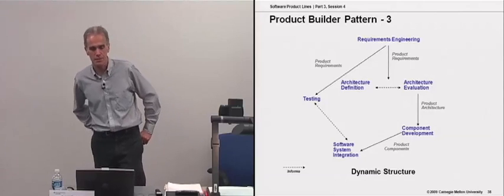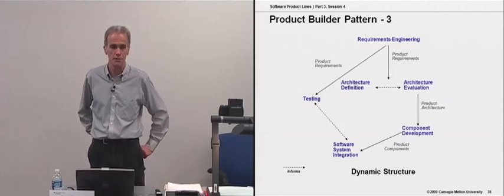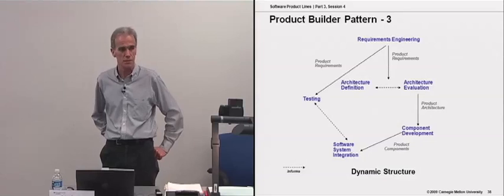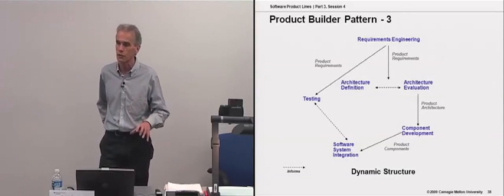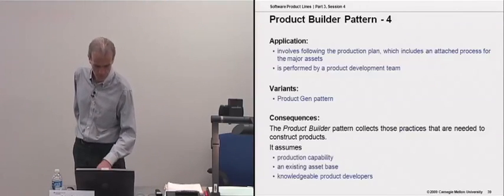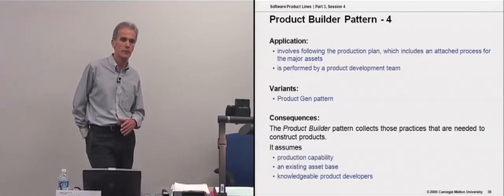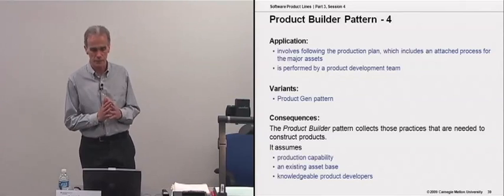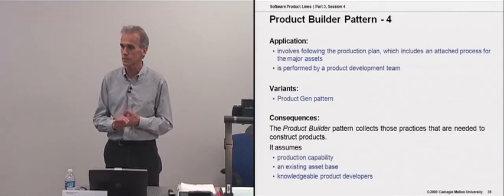Module 12: Software Product Line Practice Patterns: Example Patterns Assembly Line - Lecture 9 of12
Module 12:  Software Product Line Practice Patterns: Example Patterns Assembly Line - Lecture 9 of 12